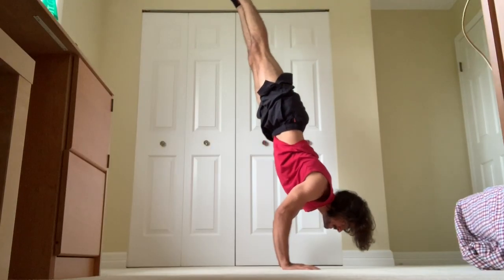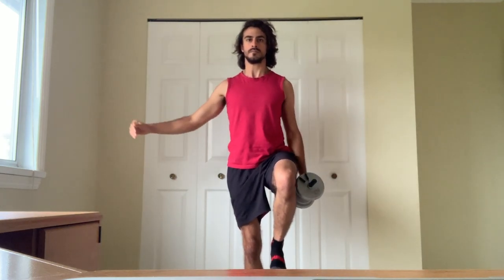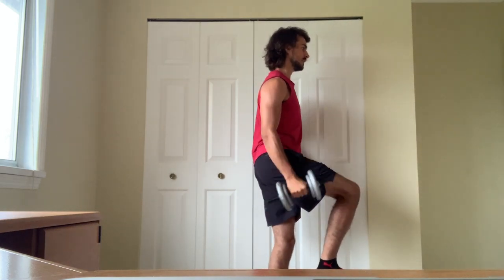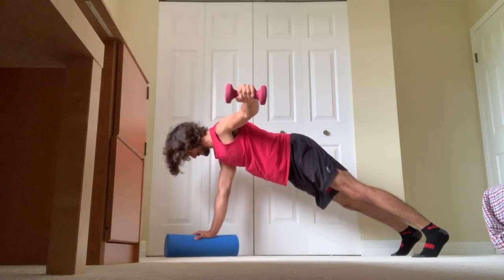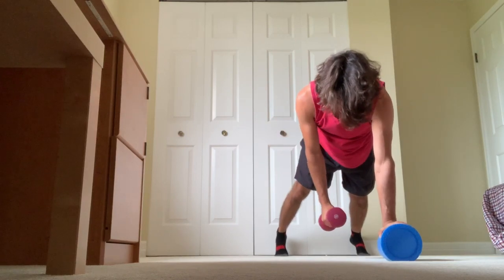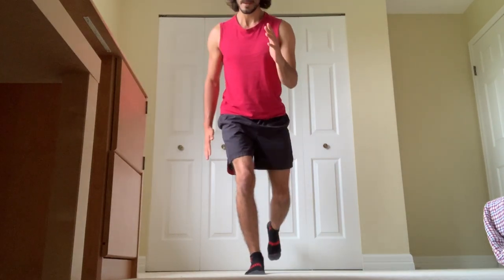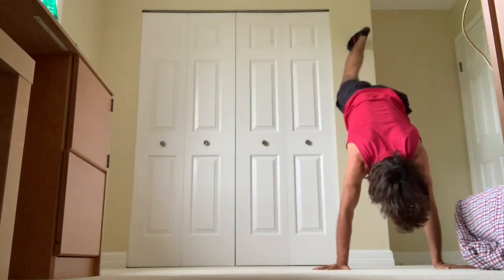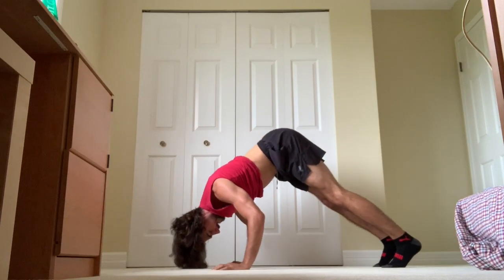Advanced Athletic Workout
Try out my Advanced in-Home Workout

3 Rounds of:
1) Single-Leg Pass Over w/ Curl and Press (60s / leg)
2) Single Arm Plank off Roller w/ Rear Delt Fly 3s pause (4-7 reps)
3) Lunge w/ Knee Drive (4-7 reps)
4) Handstand Push Ups - drop set until you get to 2-3 regular Pike Push Ups

Free Audio Book - Audible /
Complete Guide to Fasting